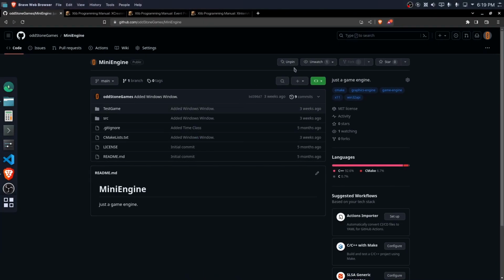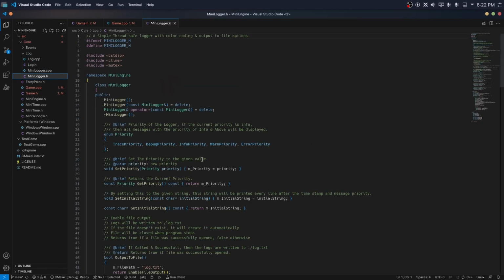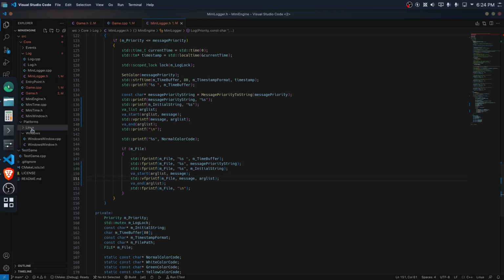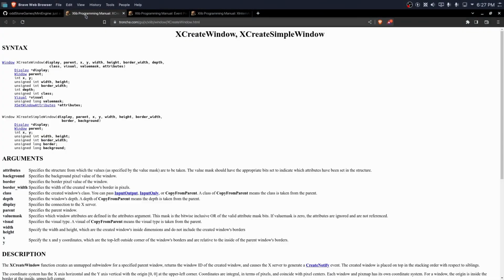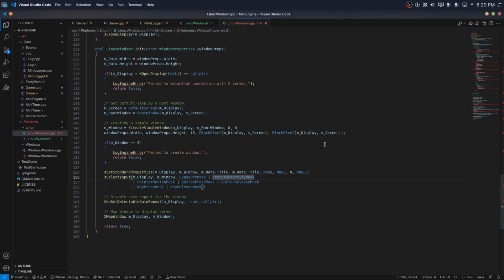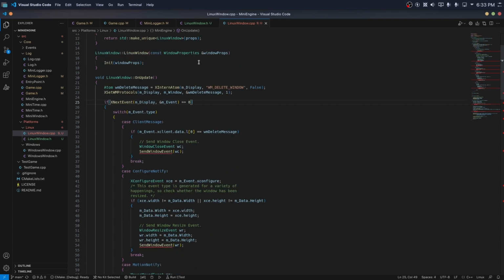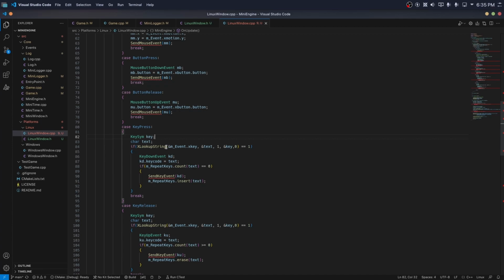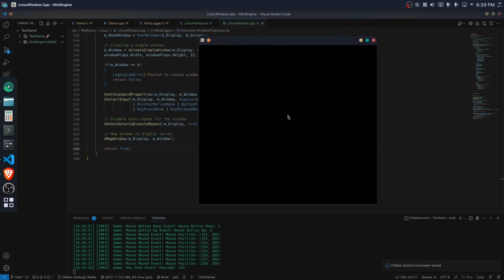X11: Creating a Linux Window | C++ Game Engine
Good day everyone! This is the 9th video of this game engine from scratch series. Here we will learn how to create a window using Xlib and we will also fix some bugs.

Timecodes
00:00 : Bug Fixes
02:50 : Creating a Linux window
09:06 : Result